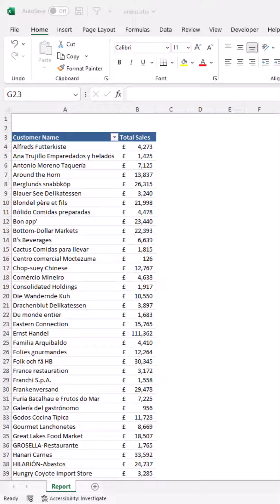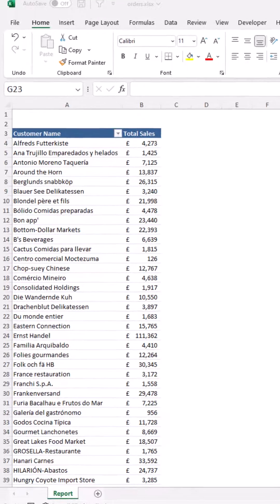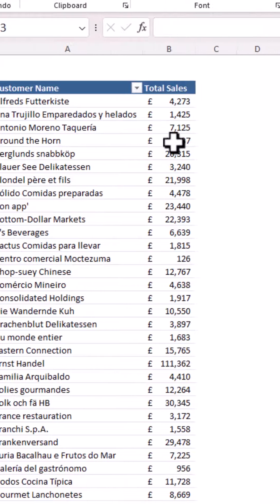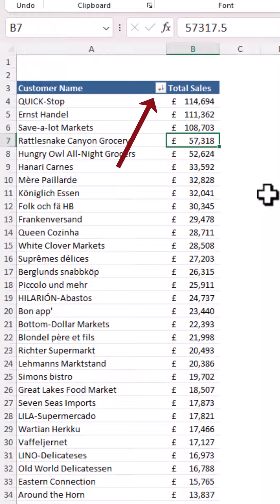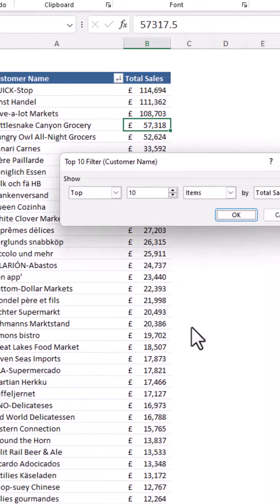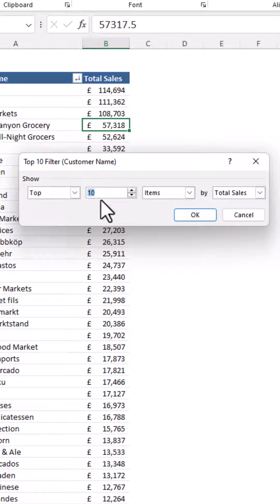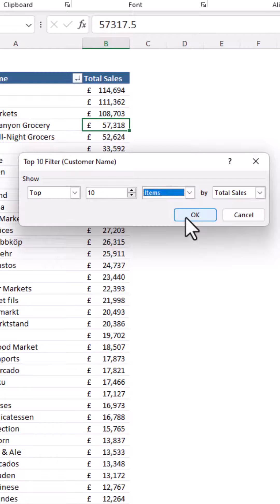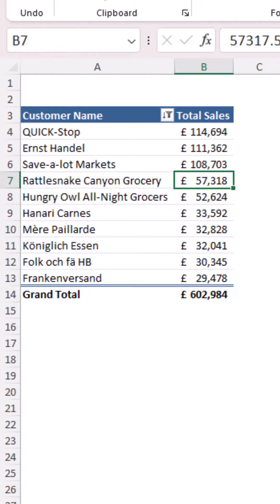Top 10 List with PivotTables | Excel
Top 10 lists in Excel are easy with PivotTables. You can create a dynamic top 10 list in just a few clicks.

PivotTables are very power and there are many Excel tricks and tips to learn with them. By applying a simple field filter in a PivotTable, you can create a top N list.